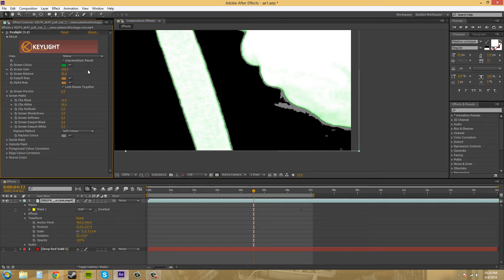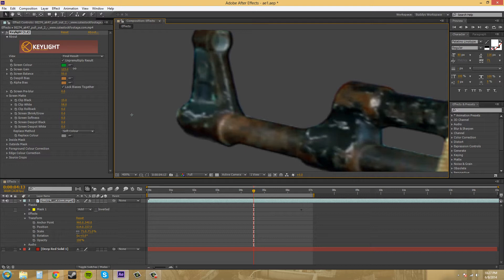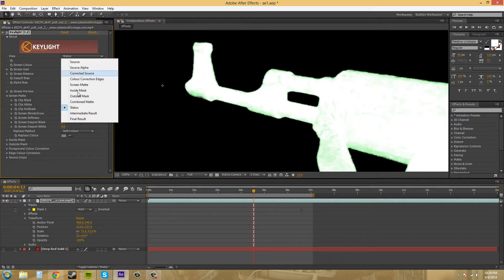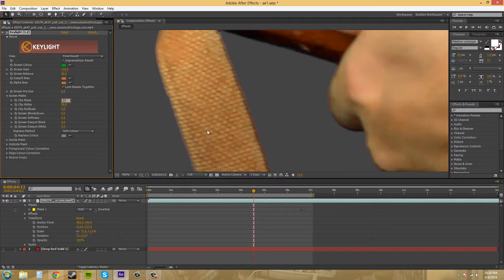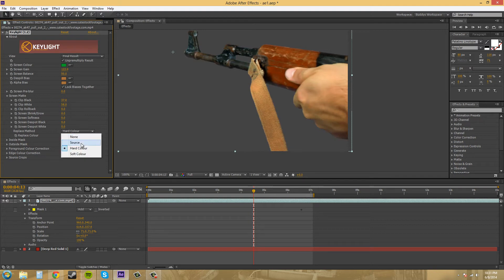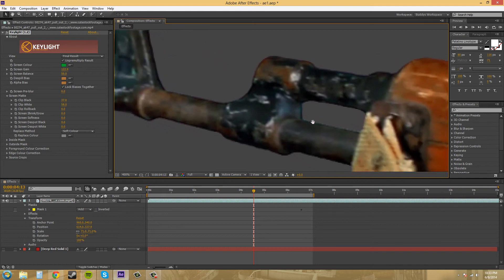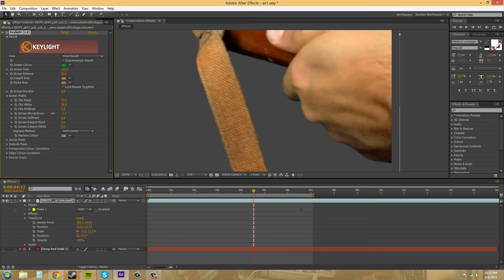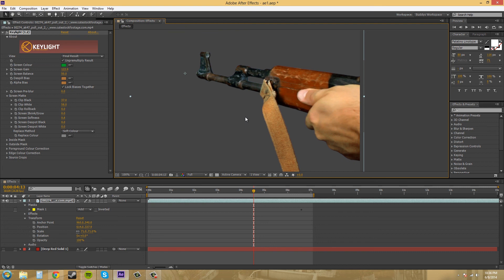After Effects CS6 Tutorial - 176 - Intermediate Keylight Part 2